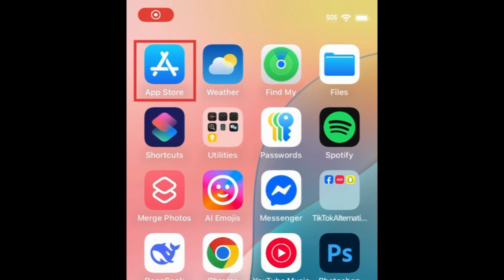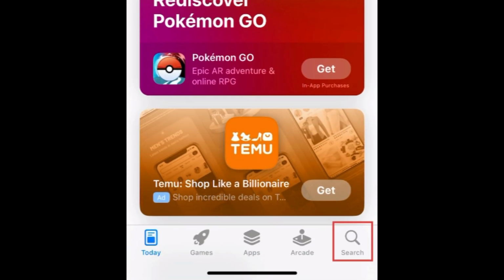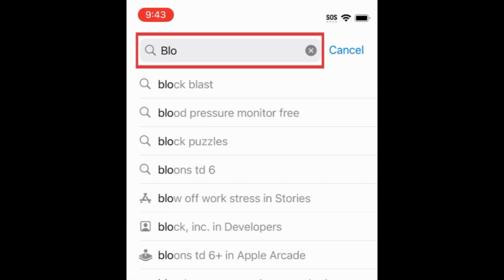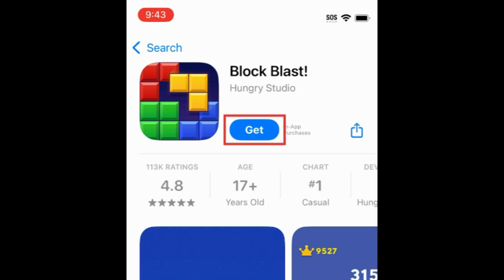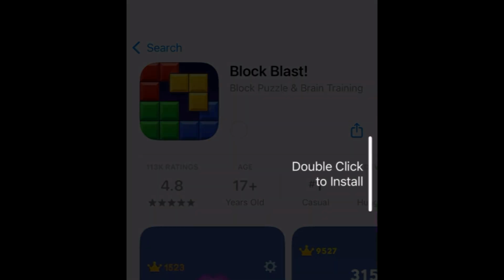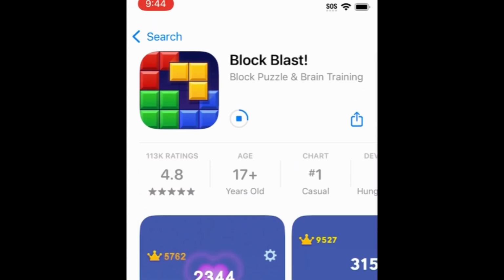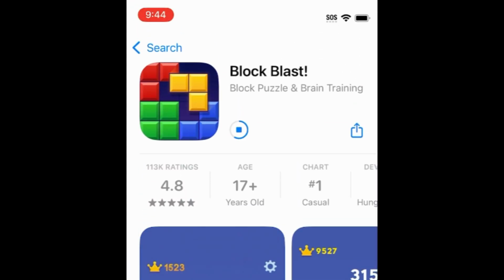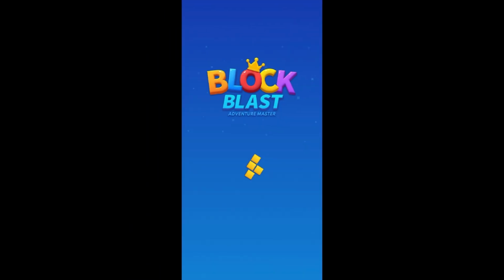How to Download & Install Block Blast Game in 2026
Want to start playing Block Blast but not sure how? Watch this video to learn how to download Block Blast!

To download & install Block Blast on an iPhone or iPad:
Go to the Search tab, and search “Block Blast” at the top.
Tap Block Blast in the search results.
Wait for the download to finish, then tap Open to start using the Block Blast App.

To download & install Block Blast on an Android device:
Tap the search bar at the top, and type in “Block Blast.”